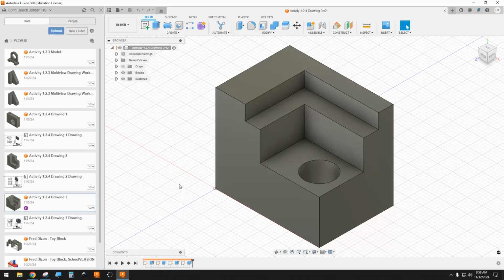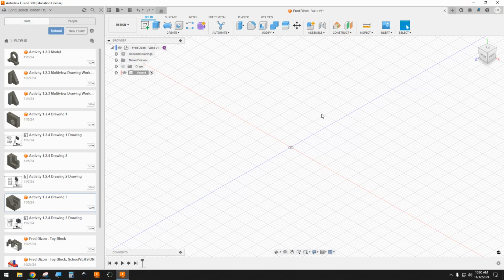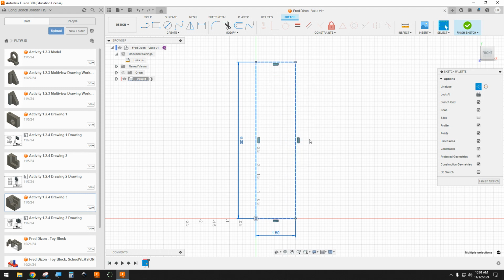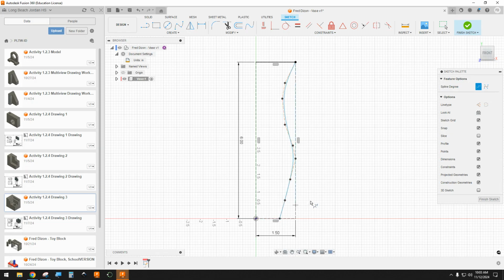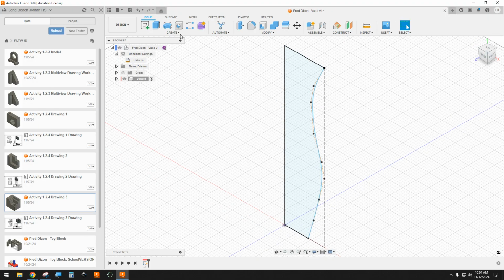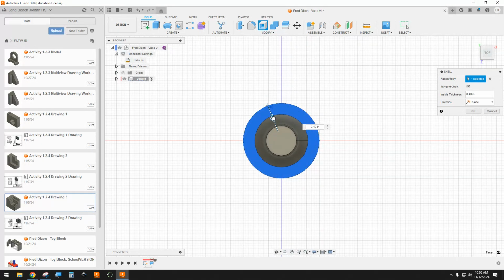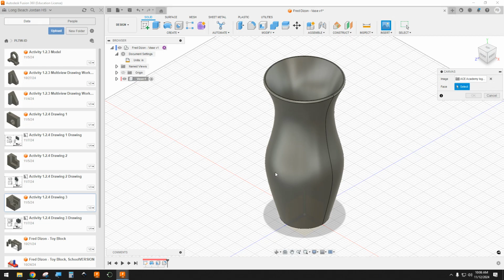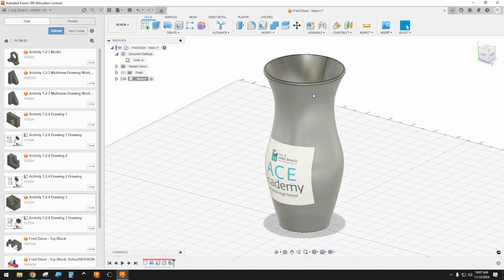Fusion 360 - Revolve, Fillet, Decal